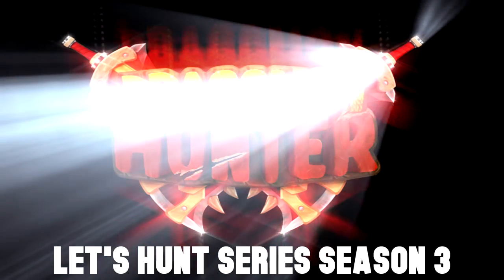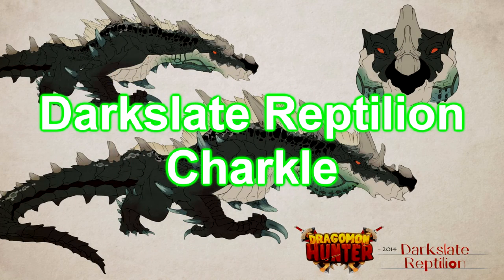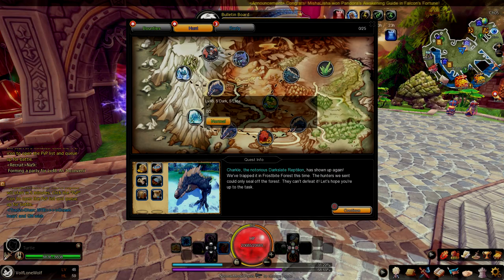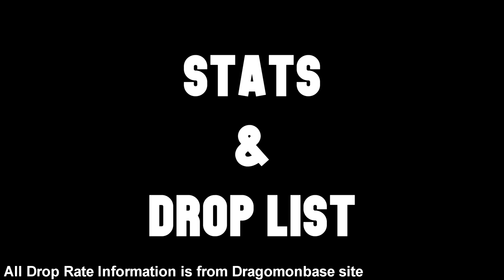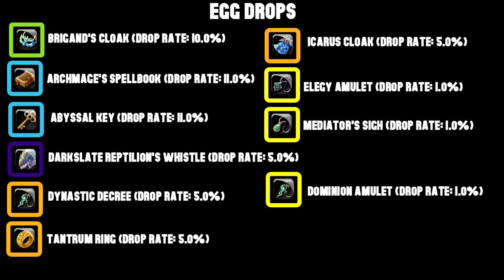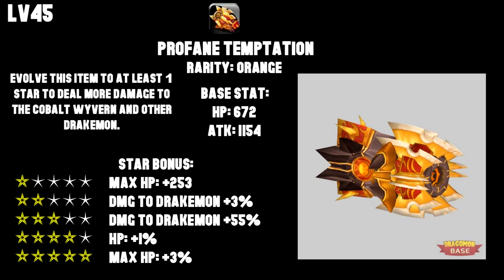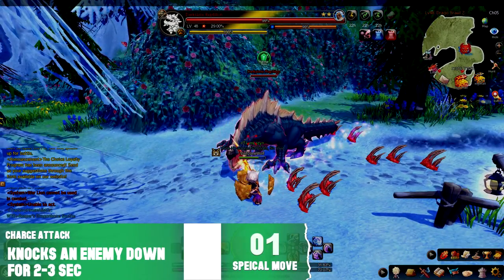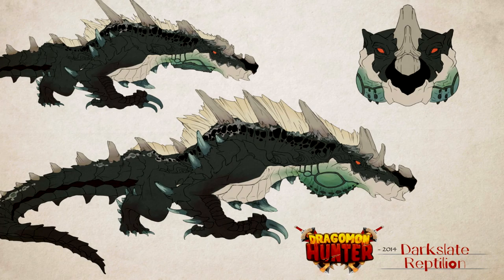Dragomon Hunter | Let's Hunt | Darkslate Reptilion Charkle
Time Skips:
Map Location & Dungeon List: 0:36
Drop List & Stats: 1:17
Craftable Weapons: 1:45
Boss Moves: 2:26